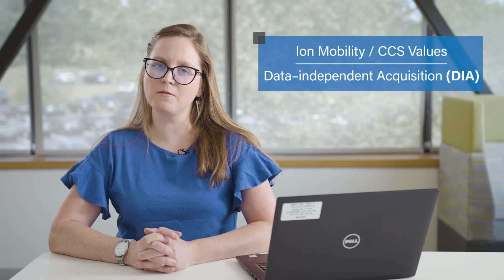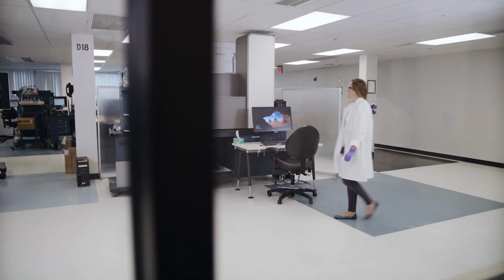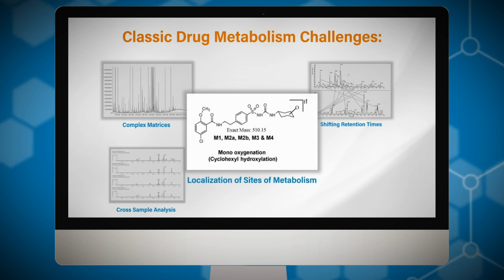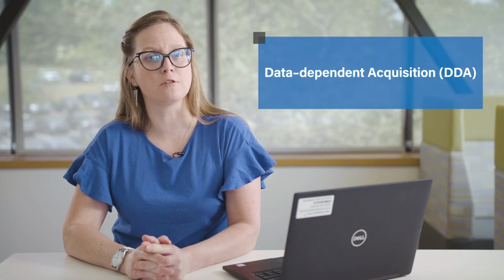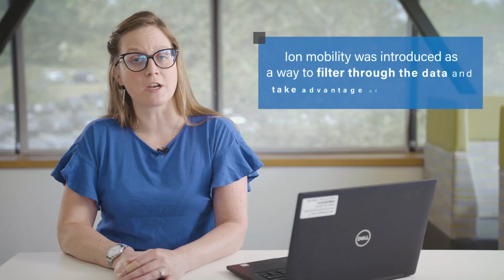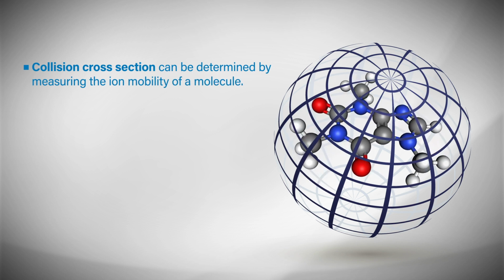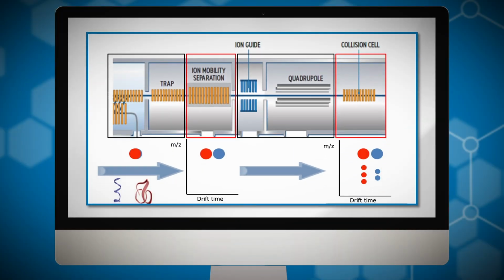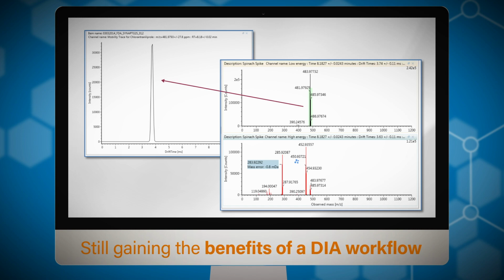Improved Spectral Clarity with DIA Methods for Stuctural Elucidation Using CCS Values in Drug Discov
Learn how ion mobility and collision cross section (CCS) values, combined with data independent acquisition, can benefit discovery metabolite identification.